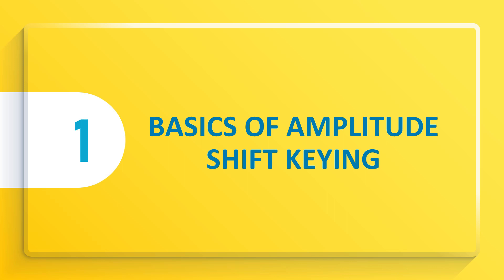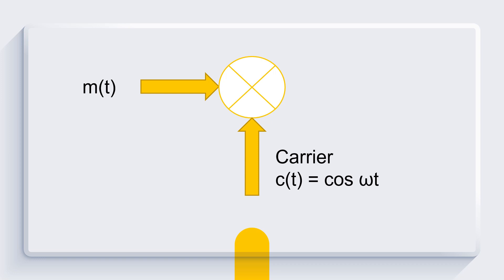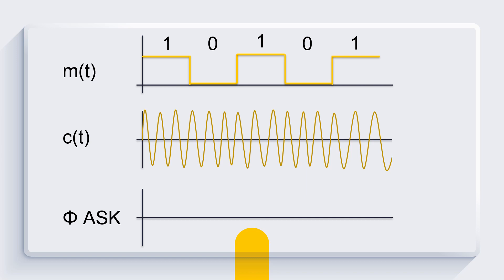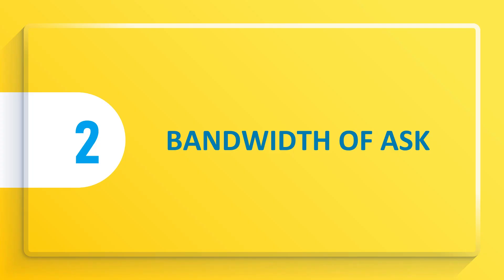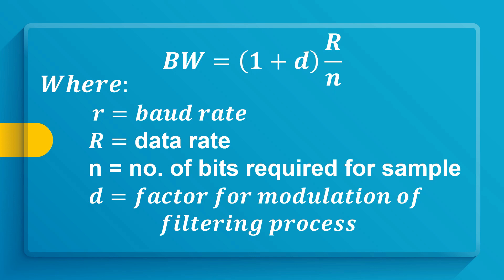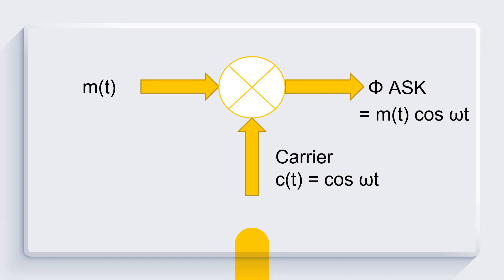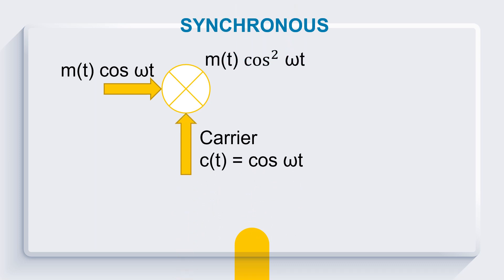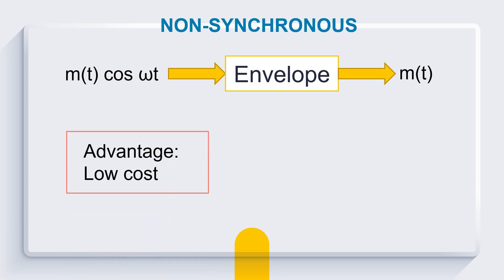AMPLITUDE SHIFT KEYING (ASK)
This video explains the fundamental concepts of amplitude shift keying (ASK).

So I would like to give credit to those sources, and please give time to watch for these videos for more clear and distinct explanation.